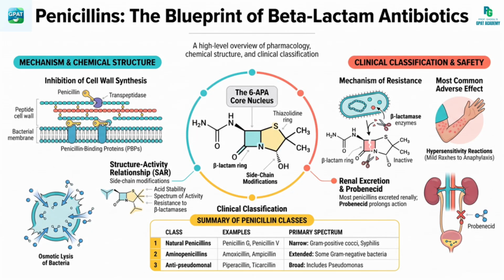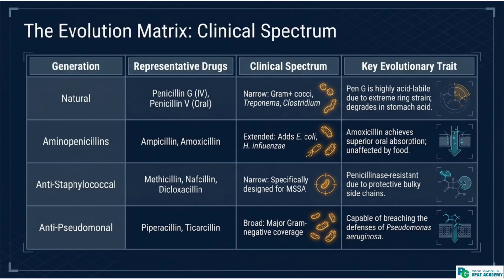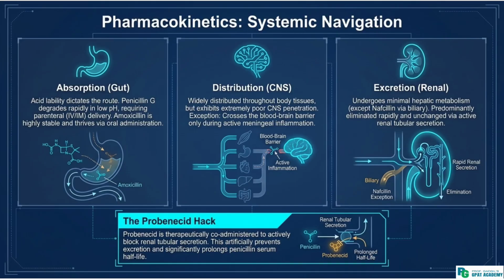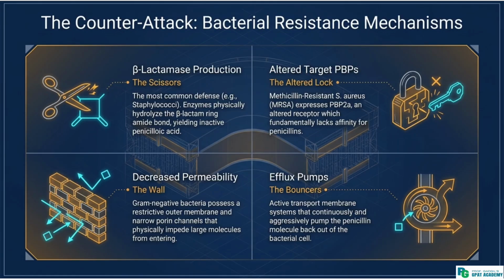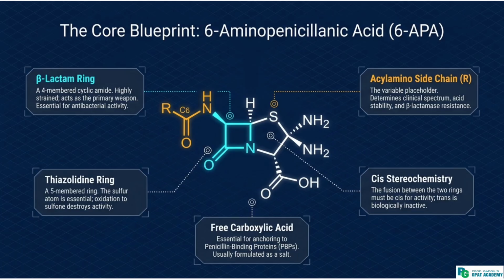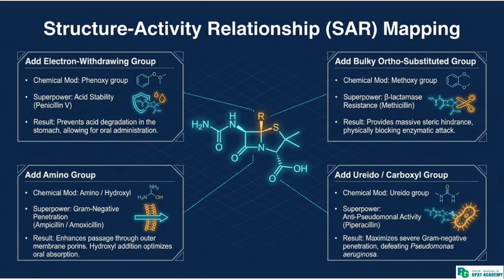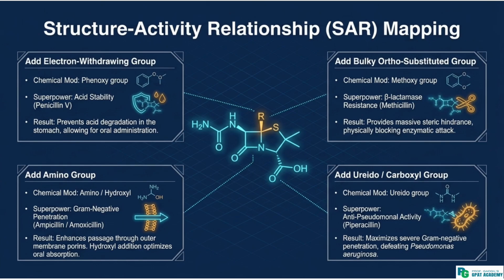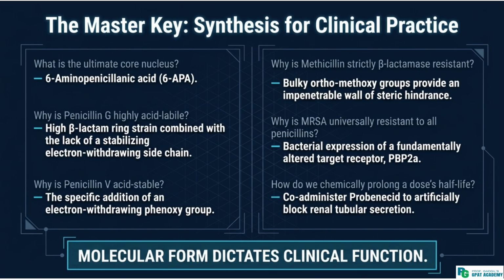Penicillin – Chemistry, Mechanism & Pharmacology | Complete GPAT Guide | Prof. Gadgil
💊 This video covers Penicillin – the first antibiotic – from both Chemistry and Pharmacology perspectives. A high-yield topic for GPAT, NIPER, and Drug Inspector exams.

📌 What You'll Learn:
→ Chemical structure & β-lactam ring
→ Mechanism of action (transpeptidase inhibition)
→ Spectrum & classification (Natural, Penicillinase-resistant, Aminopenicillins, Antipseudomonal)
→ Resistance mechanisms (β-lactamases, altered PBPs)
→ Clinical uses, ADRs & hypersensitivity
→ GPAT exam pearls

📲 MASTER PHARMACOLOGY WITH GPAT PRO APP

🎓 Ultimate Mastery – ₹5,100 (Full Course)
⚡ Crash Course – ₹3,100 (Fast-Track)
🎯 MCQ Series – ₹1,600 (10,000+ MCQs)
✅ 3 Modules FREE – Start Now, No Payment

🚨 Pharma Job Updates – Govt & Private
⚠️ Exam Notices – GPAT, NIPER, Drug Inspector
📰 Latest Pharma News & Industry Updates

💬 Comment your doubt – I reply personally.